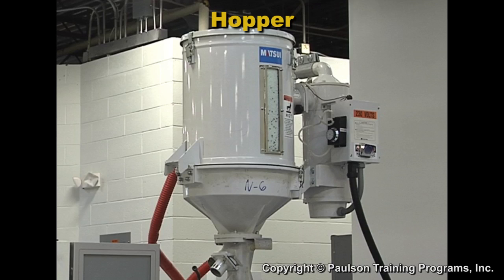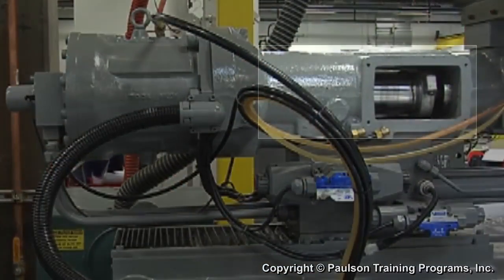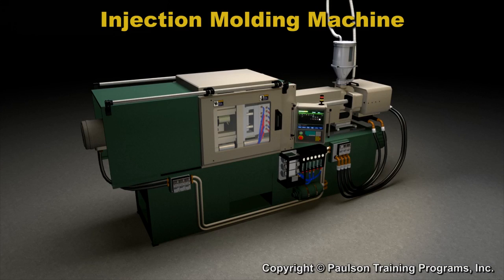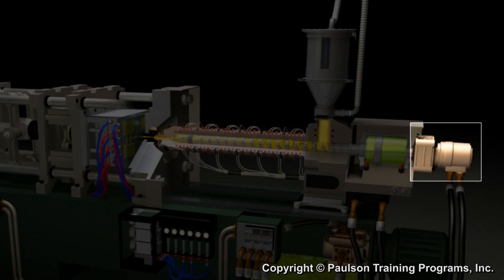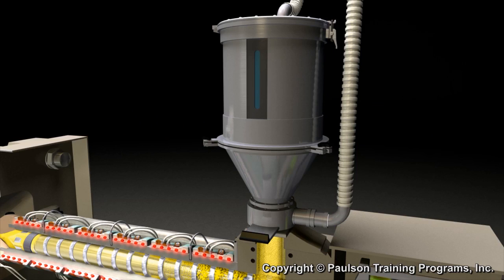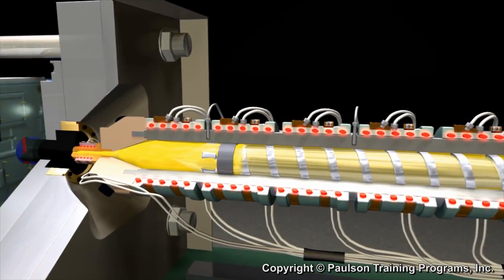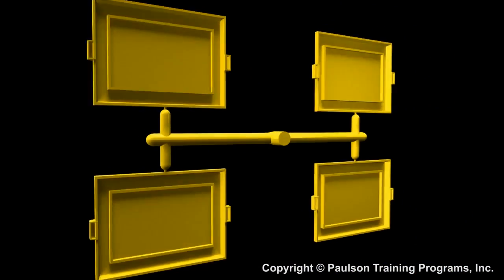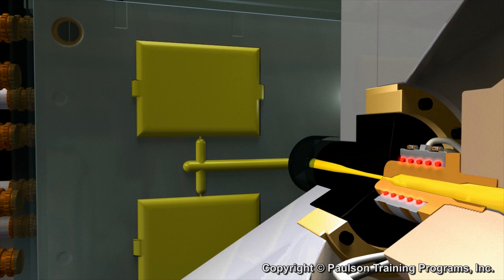Lesson 1 Injection Molding Machine Parts and Operation - Technology of Injection Molding